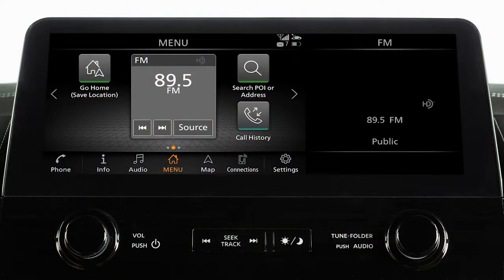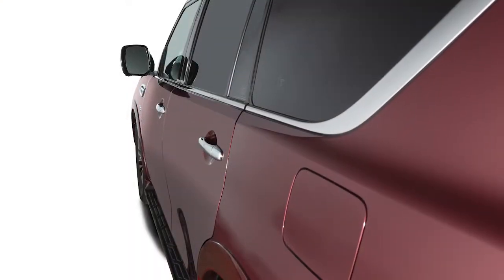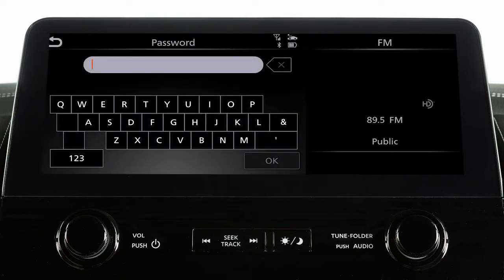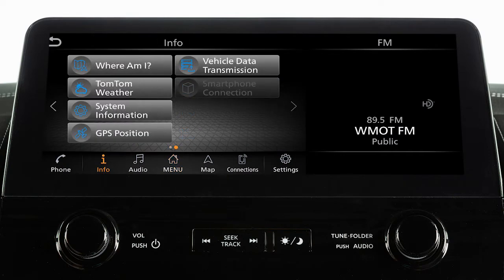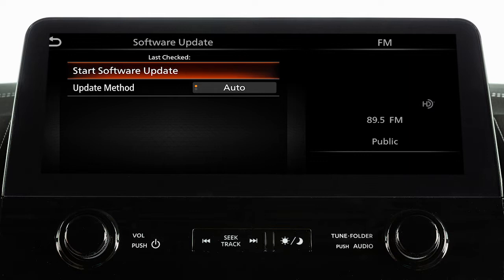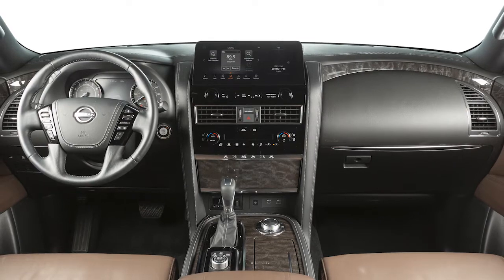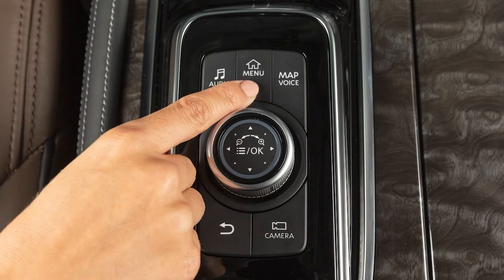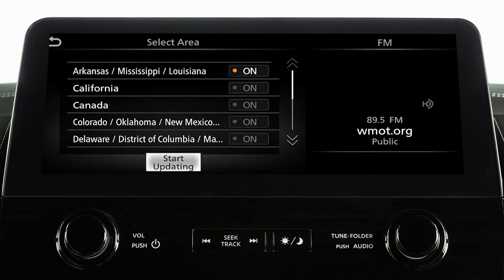2023 Nissan Armada - System Updates